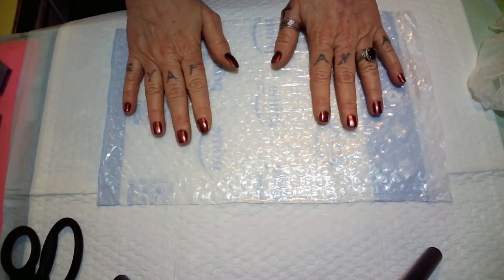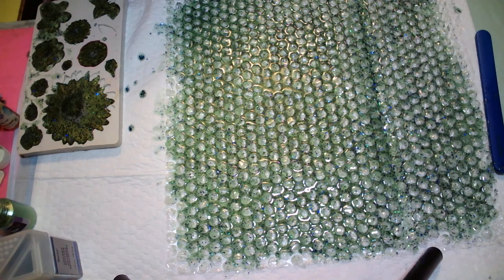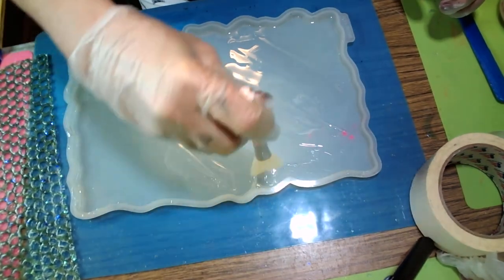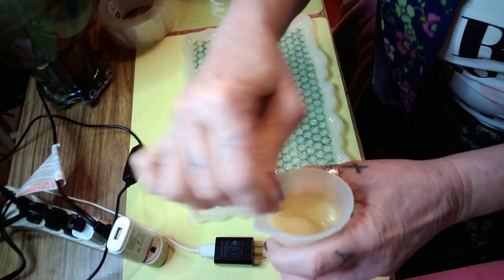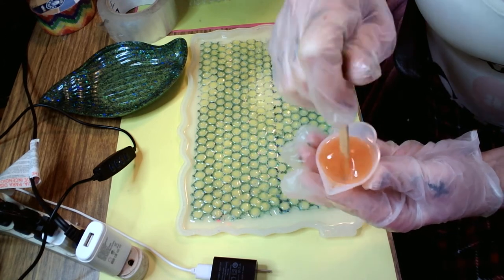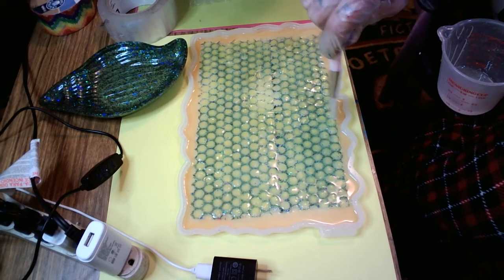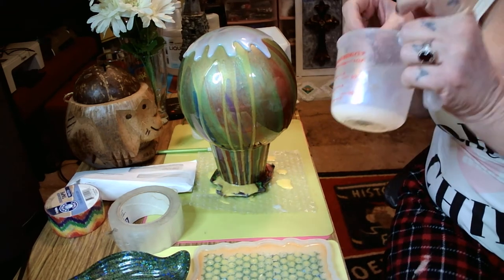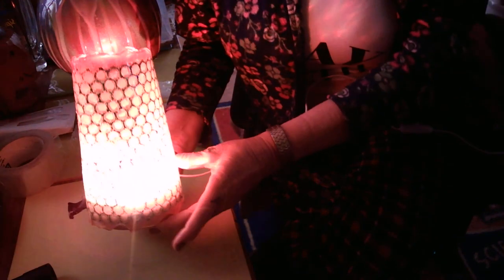#51 HOW TO MAKE A RESIN LAMP SHADE!!!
THIS RESIN HAS NO ODER!!